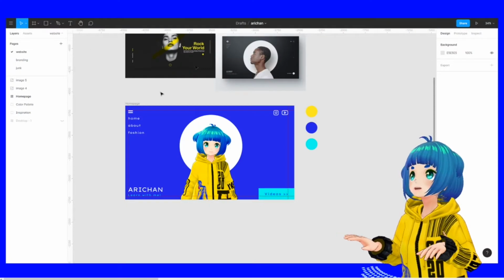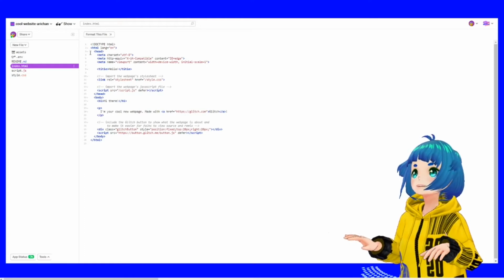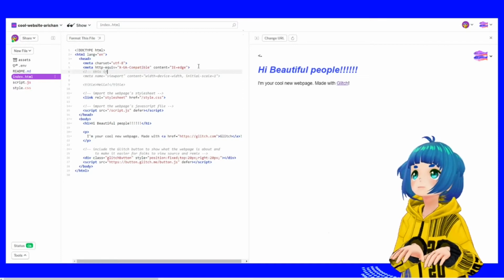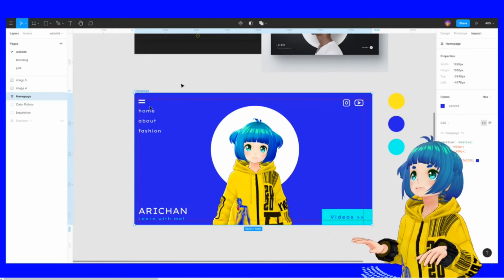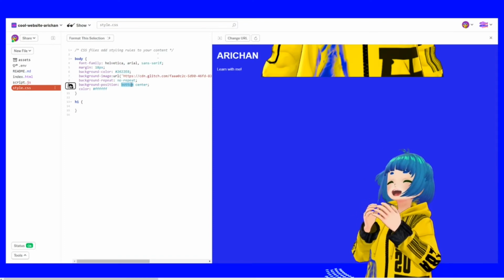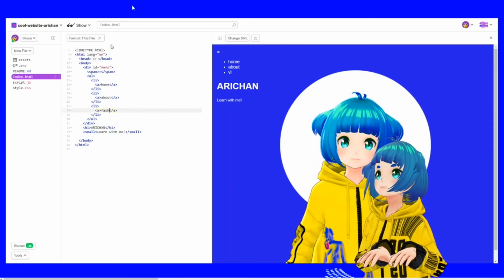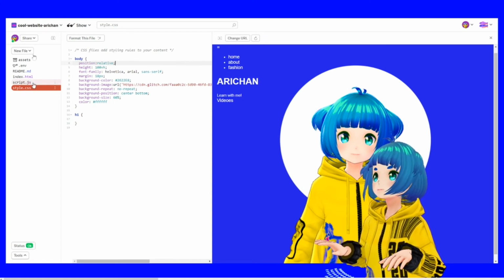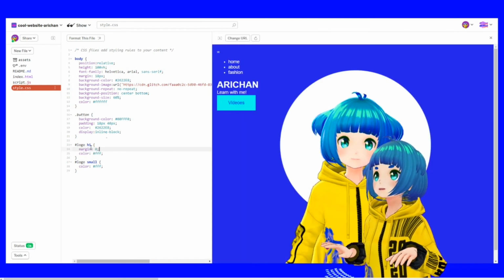Intro to Glitch 🎏[Part 1] - Coding our figma design - 💛💙 Learn with me! Arichan 💛💙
Hiiiii ✨ It's me again Arichan

Lets code our home page! Follow me as I explain how i code my design in glitch , a free web code editor!
If you have any questions, you can ask me anything in the comments 💛💙

Remix the project to edit yourself!  🎏